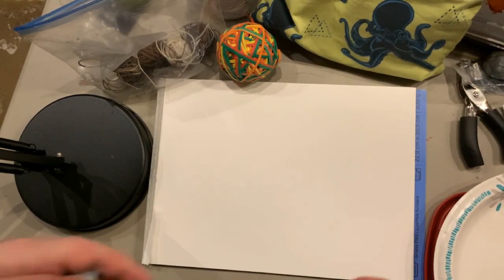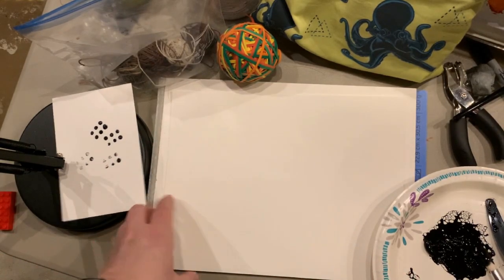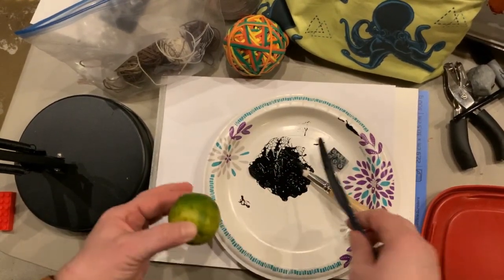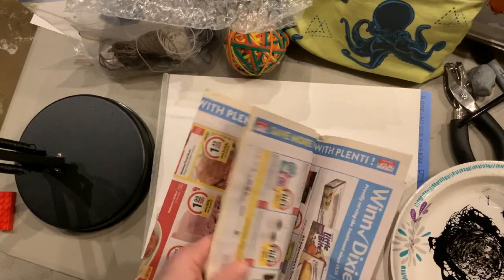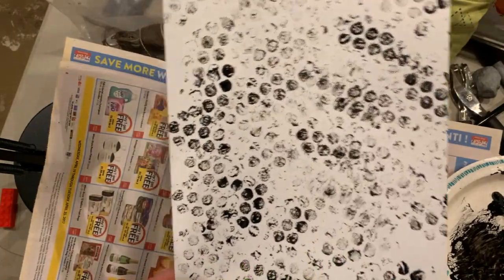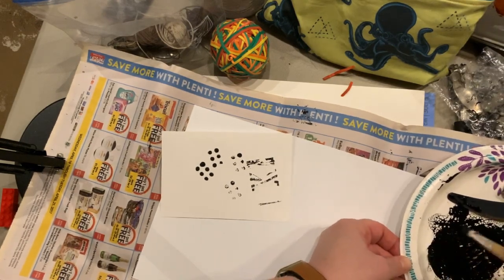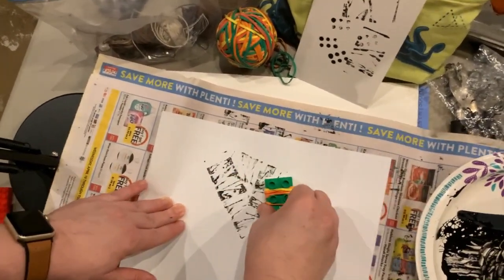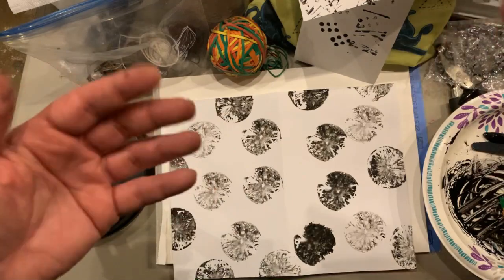Creative Thinking // Relief Printmaking (on a budget)